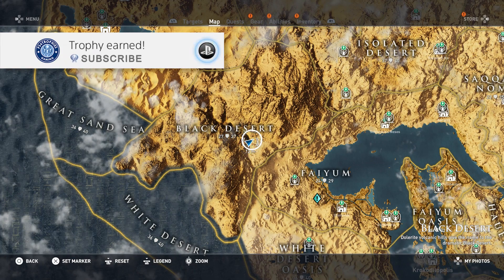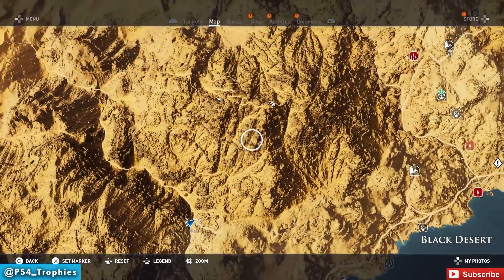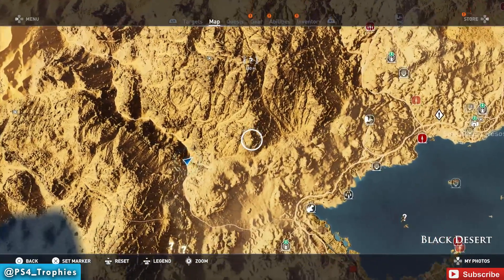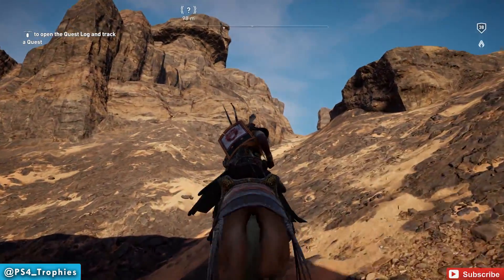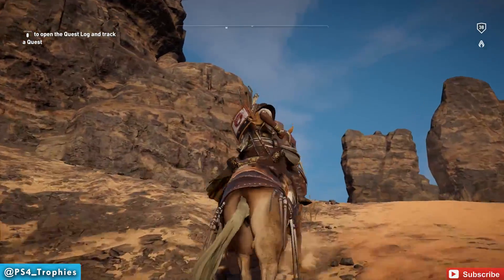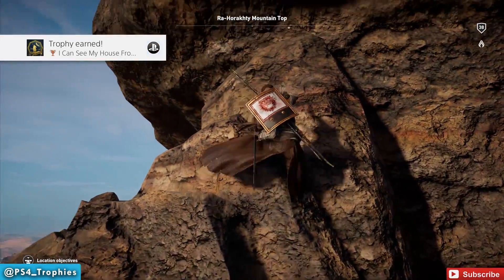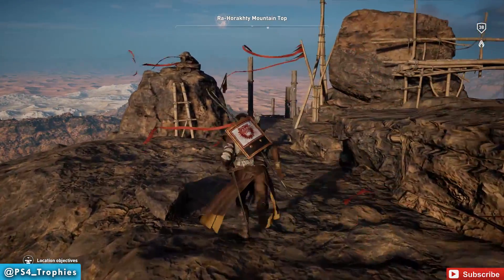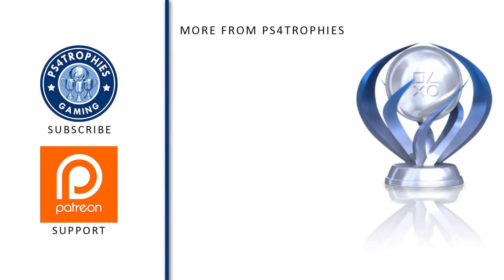Assassin's Creed Origins - I Can See My House From Here - Climb to the Top of Black Desert Mountain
. Assassin's Creed Origins I Can See My House From Here trophy and achievement guide. Reach the "Top of the World" in the Black Desert territory.

★  This Game includes the following trophies  ★

Earn Them All! (Platinum)
Earn every trophy.

  I'm a Legend (Bronze)
Be equipped with only Legendary equipment.

  I'm Done Learning (Silver)
Activate a Master ability.

  Overheating (Bronze)
Witness raining bugs in the desert.

  For Those About to Die… (Silver)
Complete all arena events in the Krokodilopolis Arena.

  Fatality! (Silver)
Finish an arena boss with an Overpower Attack.

  Ben-Hur (Bronze)
Win the first Hippodrome tournament.

  Road Rage (Bronze)
Destroy an opponent in a Hippodrome race.

  The Harder They Fall (Silver)
Defeat the war elephants Qetesh & Resheph.

  Slasher (Bronze)
Kill 3 enemies with one hit.

  The Arrow Whisperer (Silver)
Kill an enemy with the predator bow from more than 60 meters while controlling the arrow.

  Words of Wisdom (Bronze)
Complete all hermit locations.

  Circle of Life (Bronze)
Feed a predator with a corpse.

  Shadow of Egypt (Silver)
Kill 10 enemies in a row without being detected.

  I Know My Land (Bronze)
Defog the whole map.

  Raider of the Lost Tomb (Bronze)
Complete a tomb.

Reach the "Top of the World" in the Black Desert territory.

  Set-up Date (Bronze)
Bring a tamed lion to a crocodile.

  Reporter (Bronze)
Take 1 photo in 5 different territories.

  Overdesign (Bronze)
Kill a poisoned level 35+ enemy with the torch in less than 30 seconds.

  Archer of the Month (Silver)
Headshot kill an enemy with the bow while in the air.

  BOOM! (Bronze)
Kill 30 enemies by shooting a fire arrow at oil jars.

  Rider's Licence (Bronze)
Use all types of vehicle at least once.

  Old Habits (Silver)
Complete all locations.

  Reduce, Reuse, Recycle (Bronze)
Sell 100 trinkets at once.

  You still need 8880... (Bronze)

  Stargazer (Silver)
Complete all 12 Stone Circles.

  Master Diver (Silver)
Complete 15 underwater locations.

  Defy Authority (Bronze)
Defeat a Phylakes.

  Roooaaarrrrr! (Bronze)
Tame a lion.